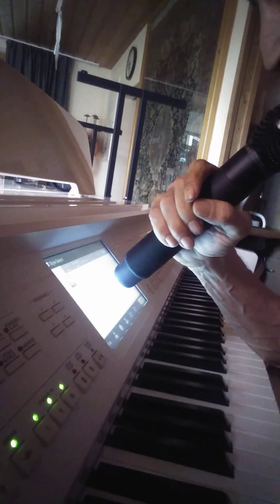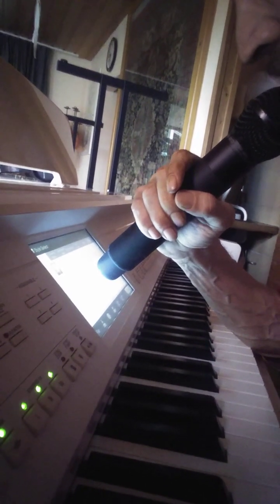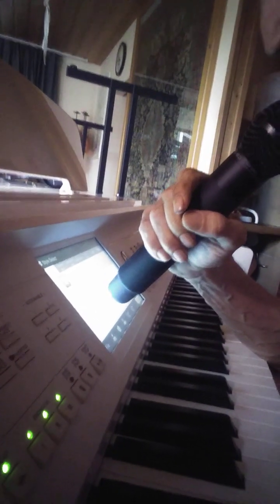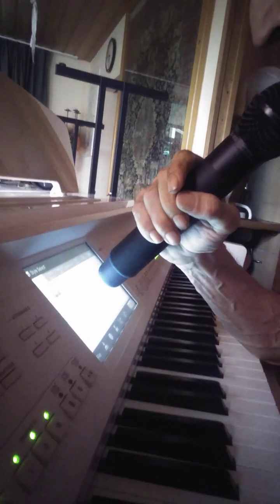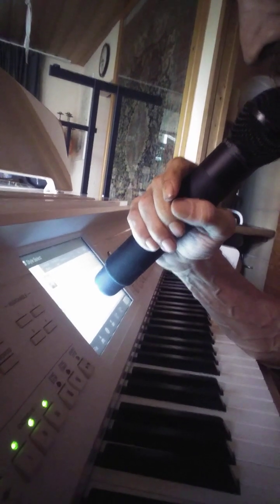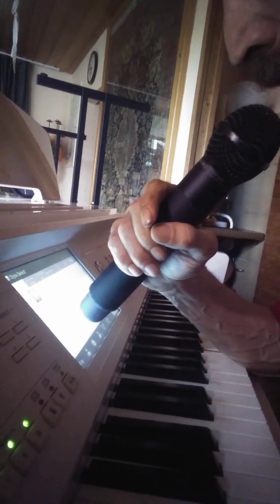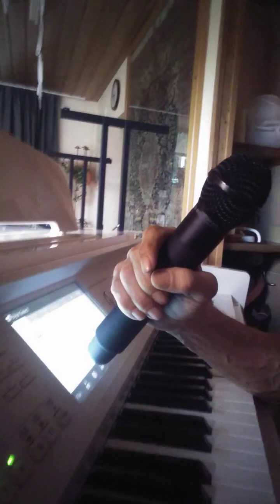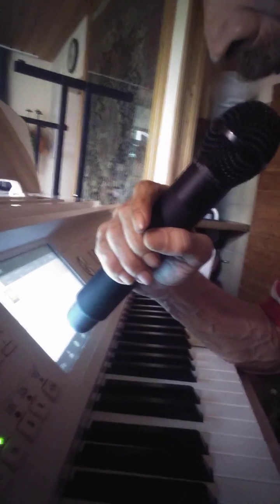ELECTRON CAGE ALBUM TEASER + PLAYLIST - DAS SUARTERGENEXPERIMENT (SOUNDTRACK)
ELECTRON CAGE ALBUM BY MARTIN KLOPSCH

-  PROLOG

1. ELECTRON WORM OVERLIGHTTRIANGLE

2. THE STONED AGE OF THE POSITRONIC

3. ELECTRON CAGE

4. WORMGATE

5. THE STONY ROOT OF THE POSITRONIC CENTURY

6. DIMENSIONALITY CORE

7. AXISOXIGENPARAMETERSLAVE

8. THE TELECINET FROM ANOTHER UNIVERSE

9. THE NIGHT OF THE DAMNED

10. ENTER THE HALL OF POSITRONIC IDEALS

-  EPILOG

DAS SUARTERGENEXPERIMENT WAS WRITTEN TO A STORY, COMPOSED, PLAYED, SUNG & PRODUCED TO VIDEOS BY ME MARTIN KLOPSCH FROM VORRA - GERMANY

ME THE 52 YEARS OLD AUTHOR, RAPPER & SINGER MARTIN KLOPSCH WAS BORN AT 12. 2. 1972 IN BERLIN

SPECIAL GREETINGS TO RUT & BENEDIKT STEIN FOR THE PLACE WHERE I CAN LIVE & CREATE THE LUISENHAUS IN VORRA.

VERY SPECIAL GREETINGS TO MY BEST FRIENDS CHRIS PRATSCH PUNK SYMMETRY & KATHLEEN ANGEL MYSTIC WEBER FROM COBURG.

GREETINGS TO MY FATHER HERBERT KLOPSCH, MY BROTHER GERHARD KLOPSCH & TO BOYS & GIRLS FROM BLACKRIVER RAMPS.

ENJOY MY WORK WHAT WILL TAKE A LONG TIME TO LISTEN, VIEW & READ INTO IT AND YOU WILL THINK ABOUT MYSELF AS A INTELLIGENCE OF FANTASY INTO GRAVITY OPEN I INTO E RADIUSDYNAMIC